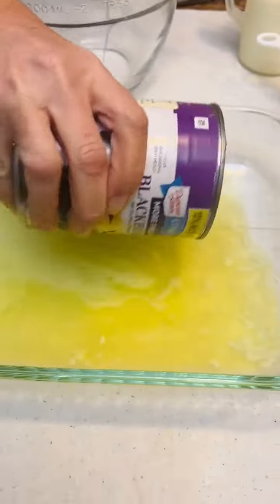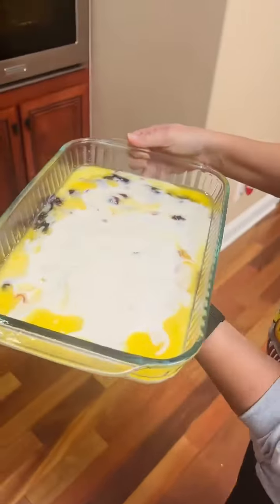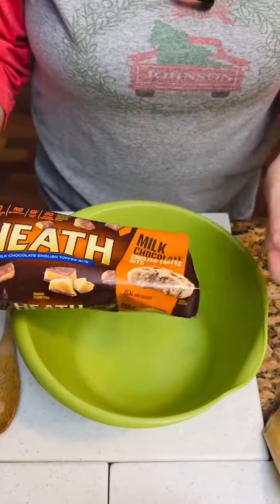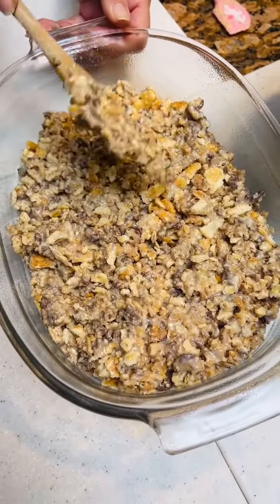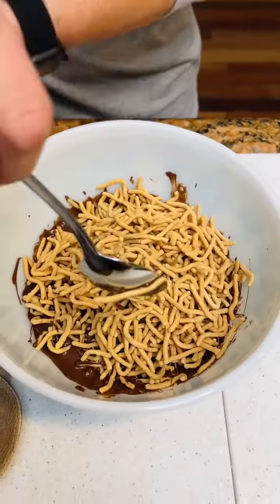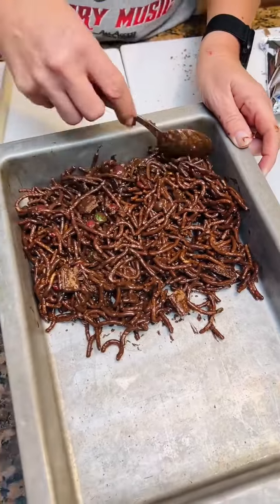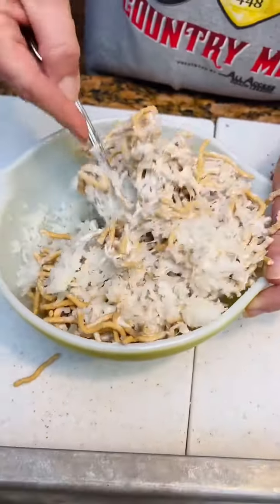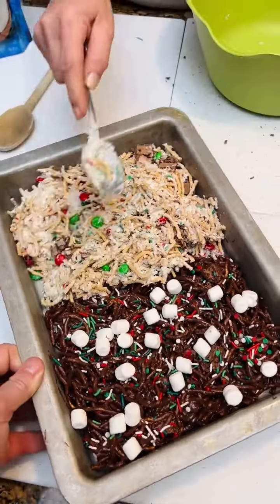Easy 1-Pan Desserts!